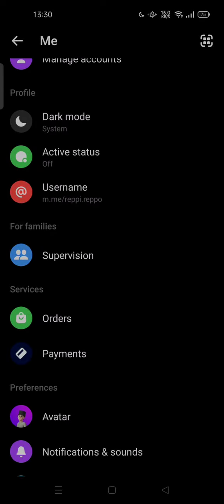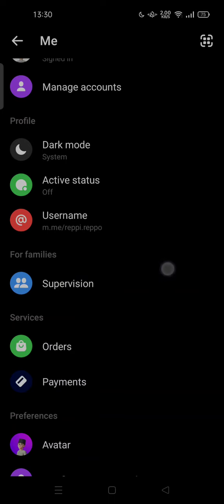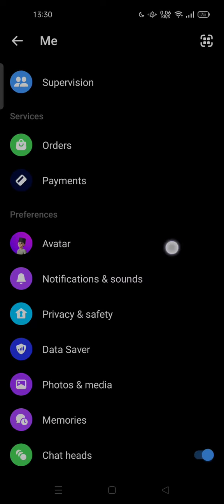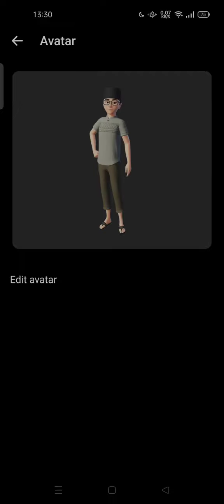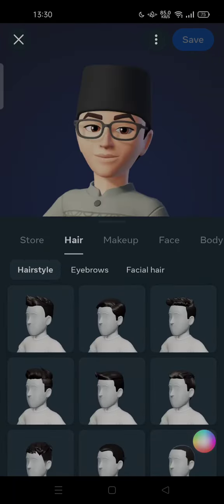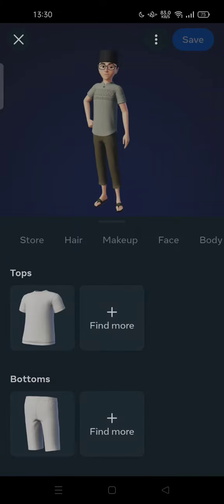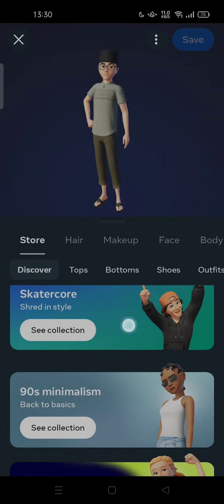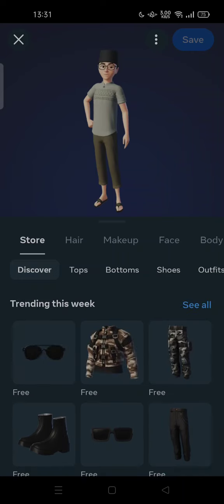How to Create or Edit Avatar on Messenger